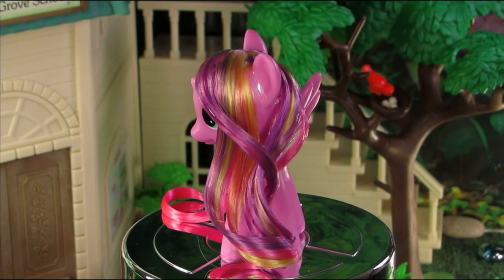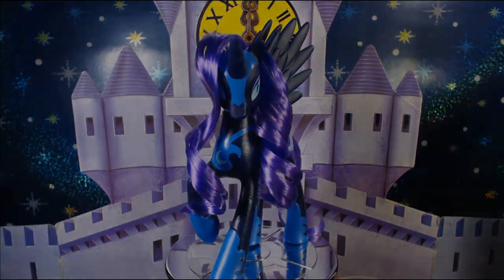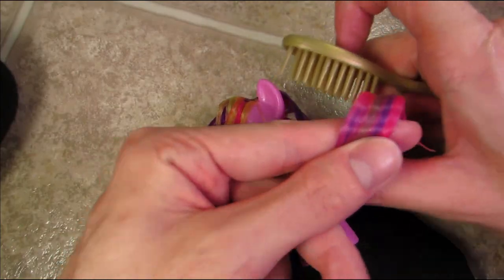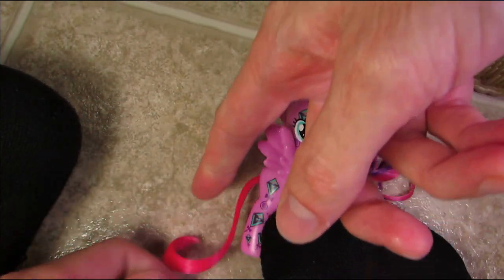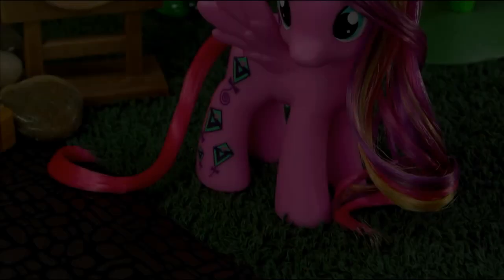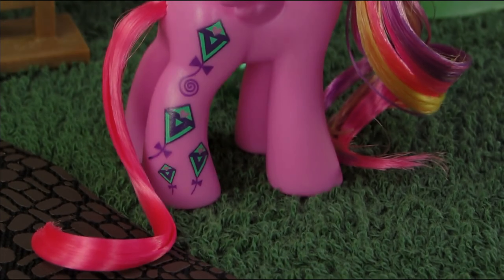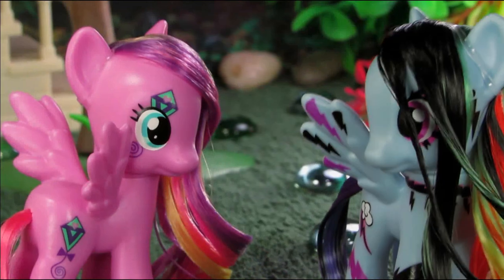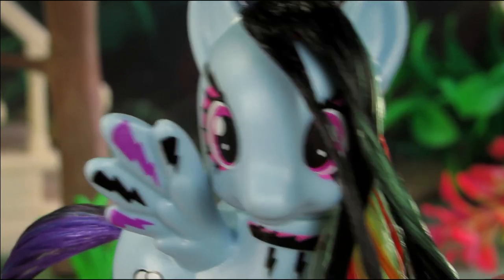My Little Pony: Skywishes Hair Styling Tutorial MLP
Let’s style Cutie Mark Magic Skywishes!

Products Featured:

My Little Pony Cutie Mark Magic Skywishes Figure

Calico Critters Berry Grove Elementary School

Credits

My Little Pony is owned by Hasbro, Inc. and watch Pony Saturdays on the HUB!

Intro/Outro
Can't Change His Mind